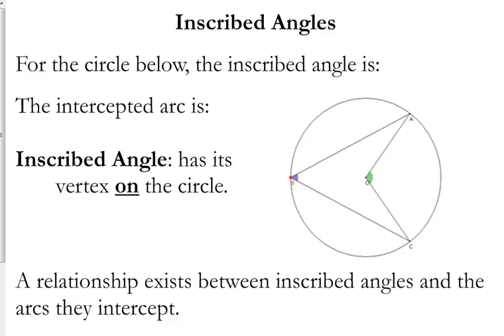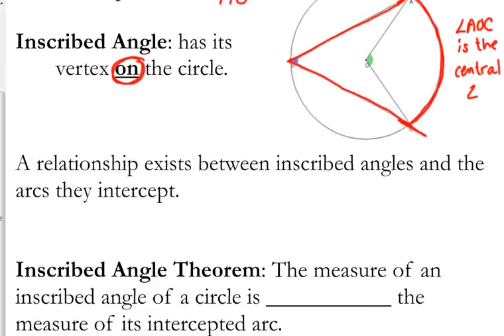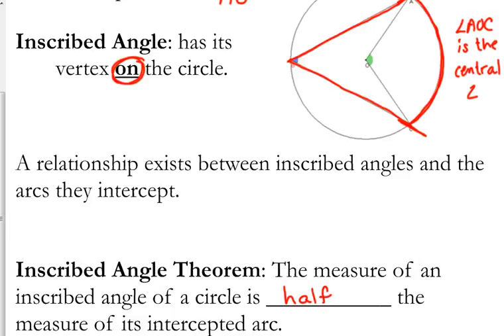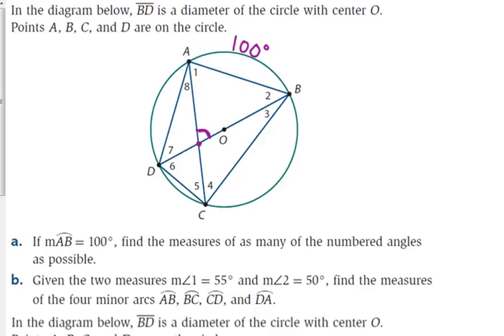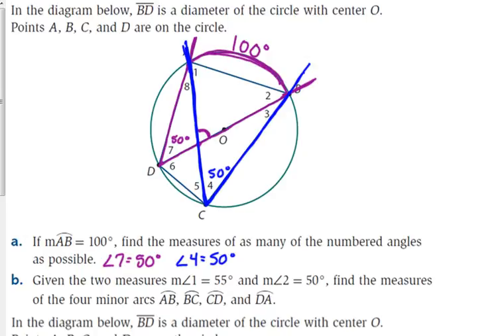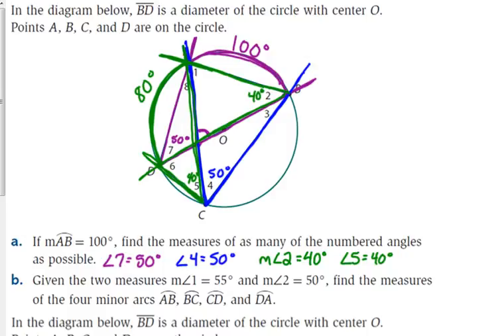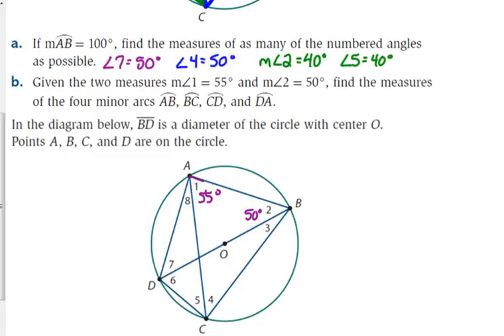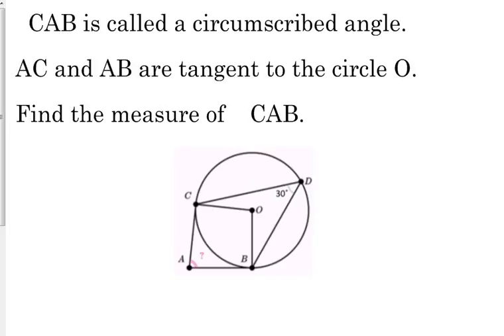Day 65 Lesson~Inscribed Angles